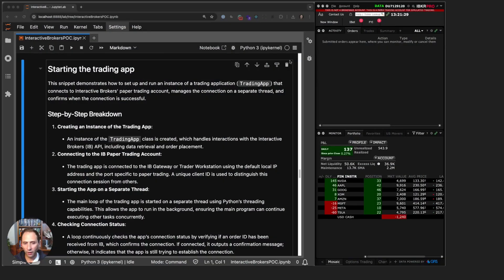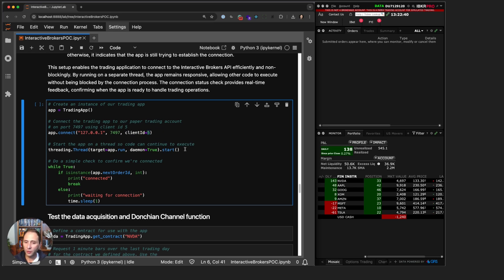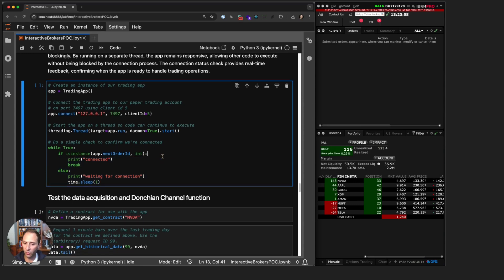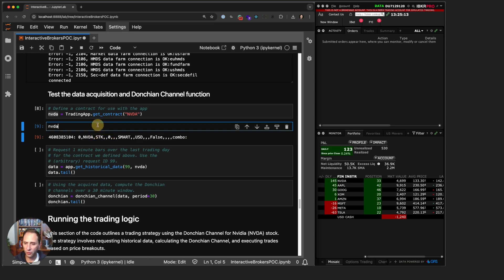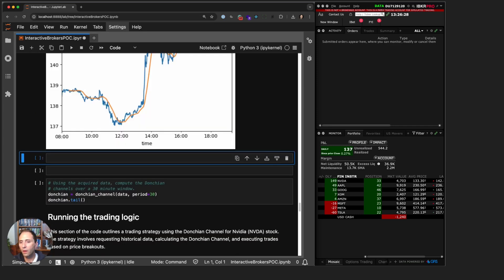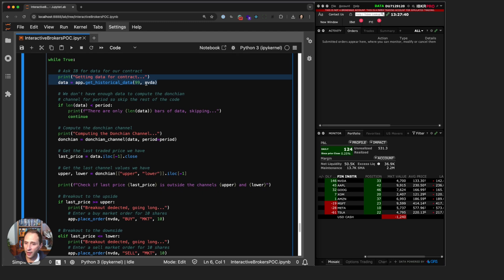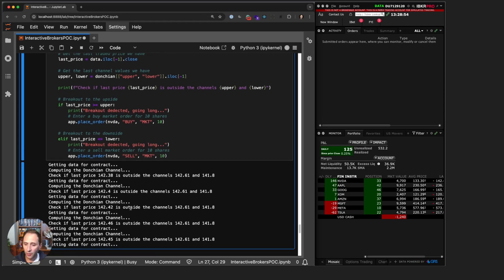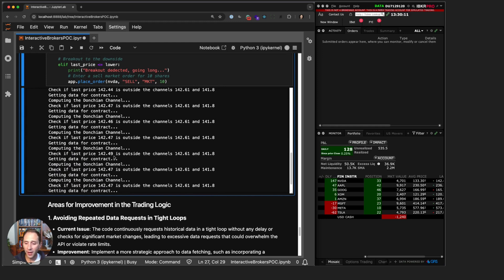Running the Donchian Channel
In the last lesson, we covered the basic scaffolding of a Donchian trading app using the Interactive Brokers API.  Now, let's execute the sample trading app.